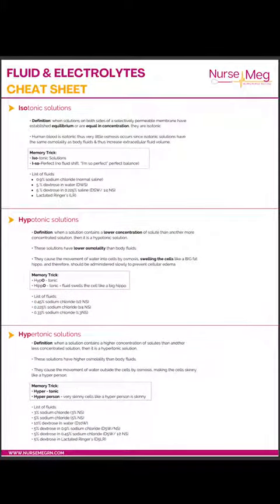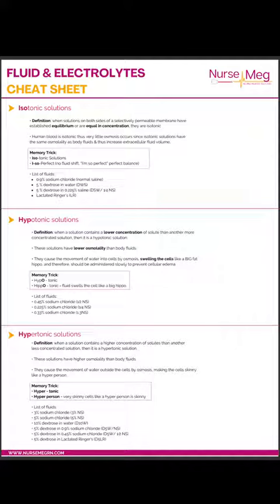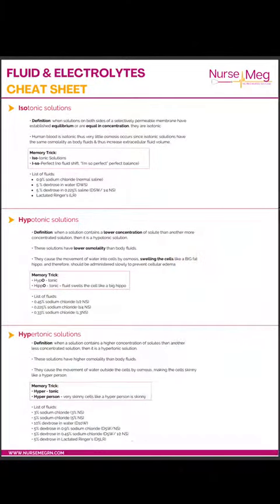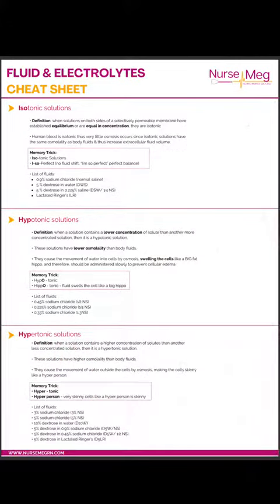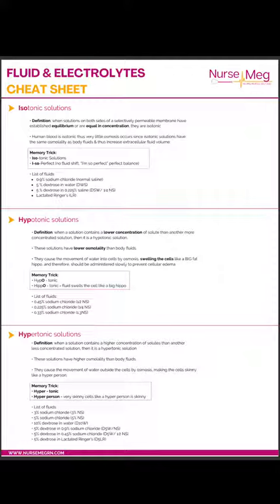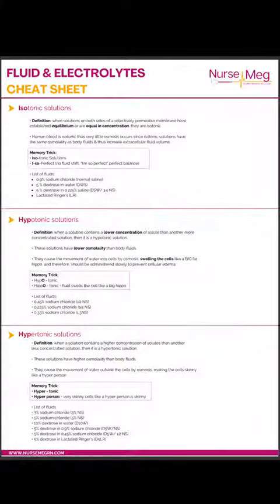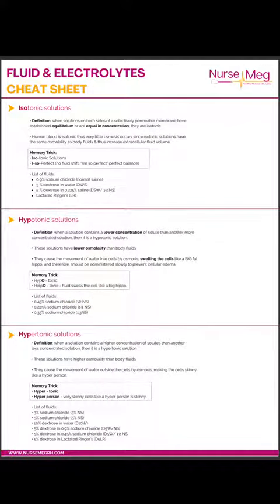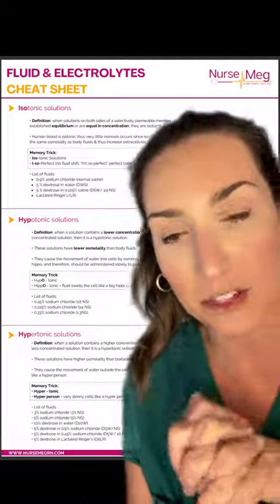Isotonic Hypotonic Hypertonic Solutions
Isotonic hypotonic hypertonic solutions for nursing school students and anyone studying for the NCLEX